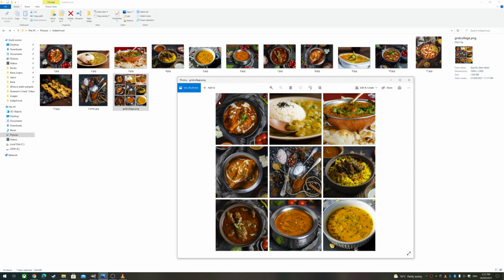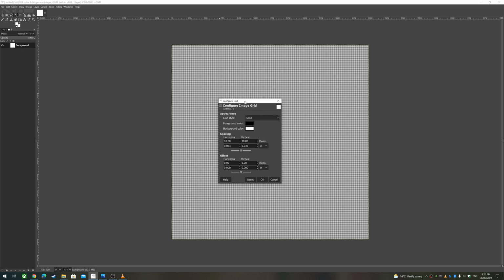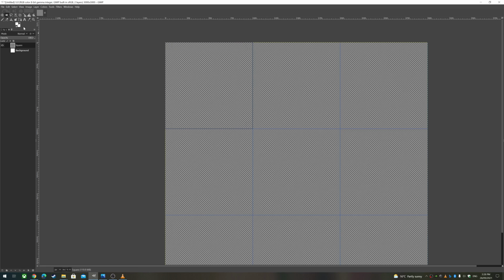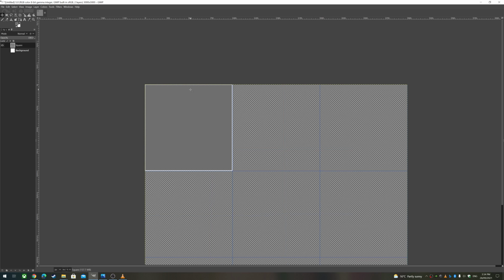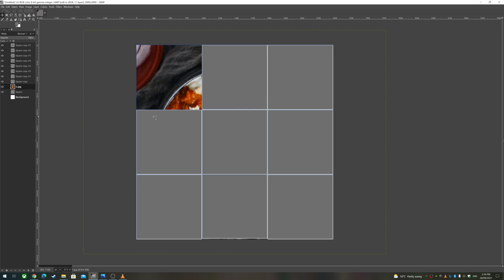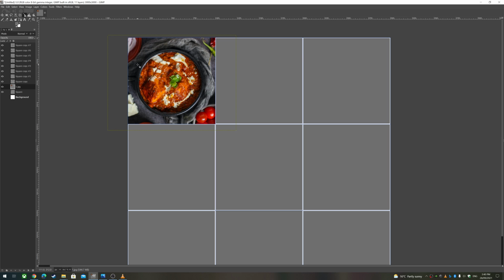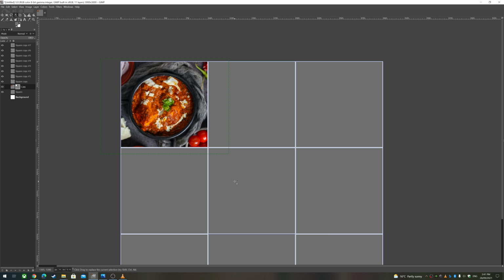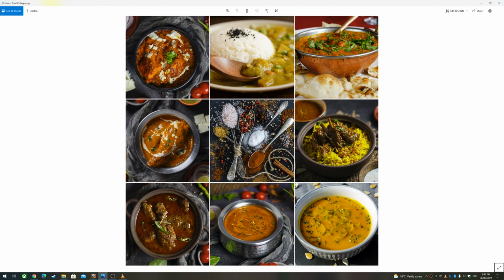How to create a grid collage in GIMP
This tutorial shows how you can create a grid collage using open source image manipulation photo editing tool known as GIMP